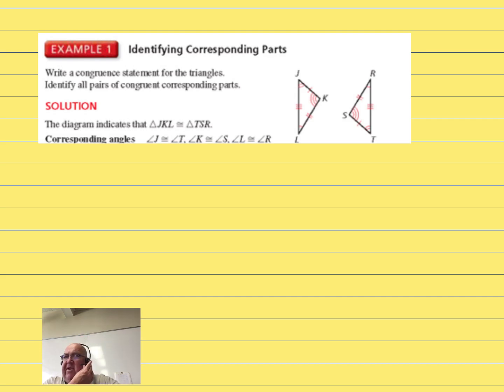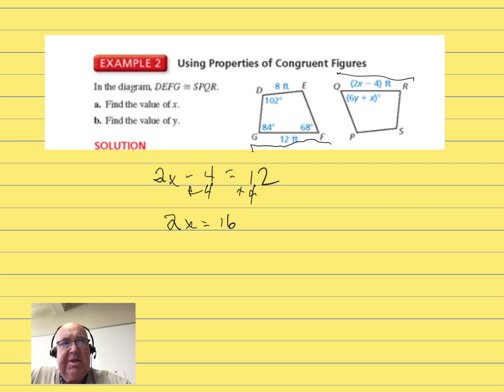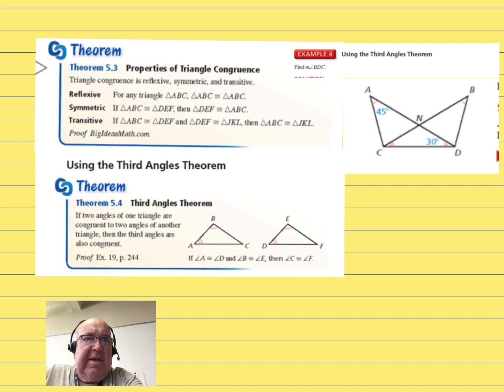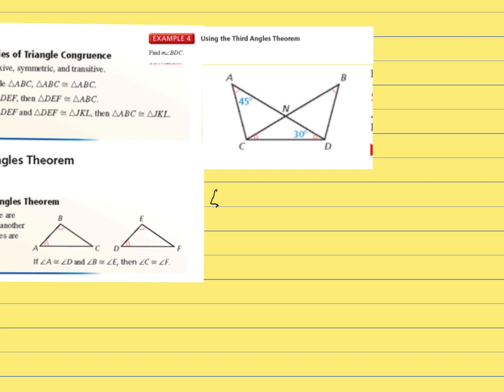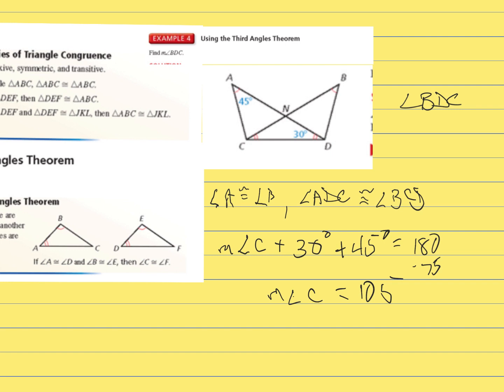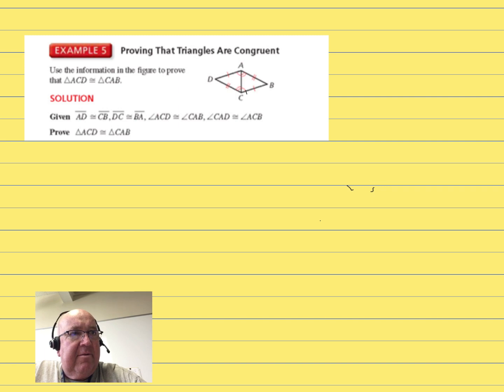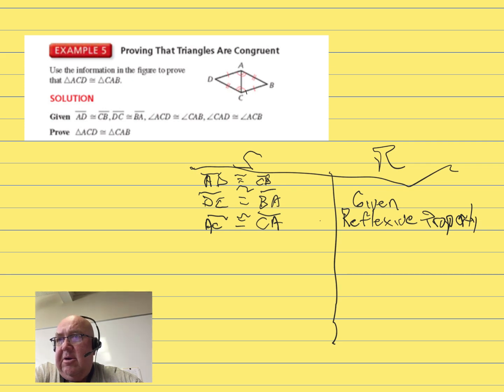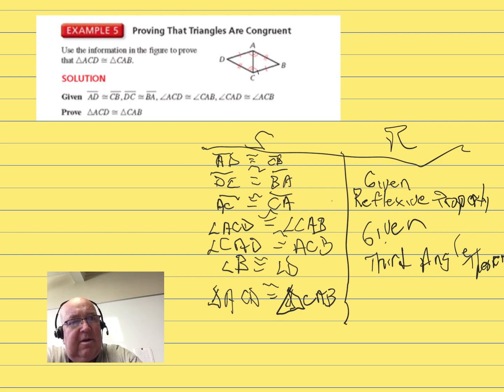Geometry Section 5.2